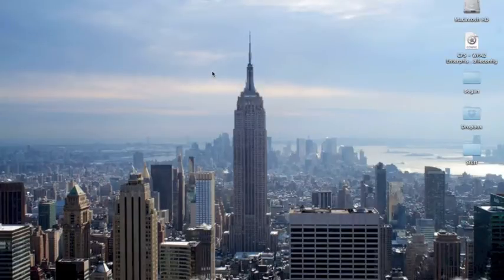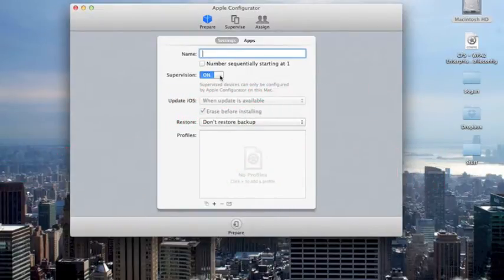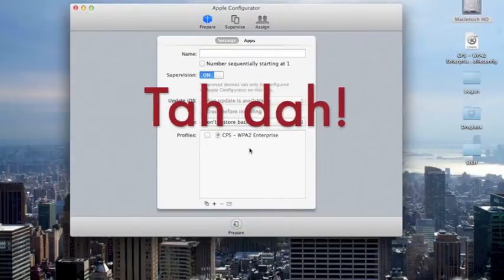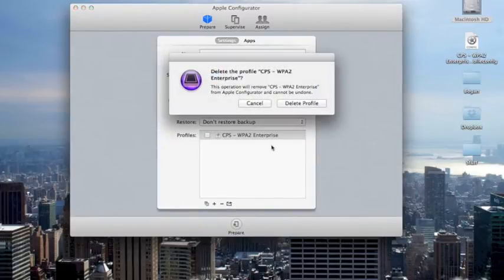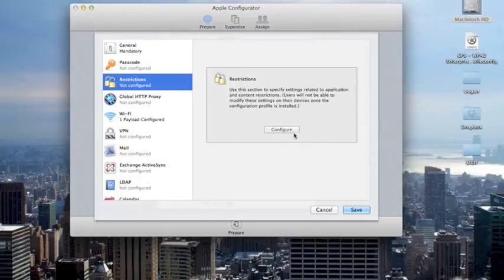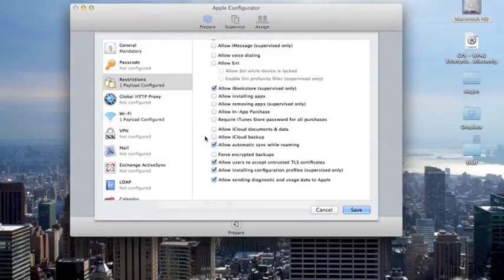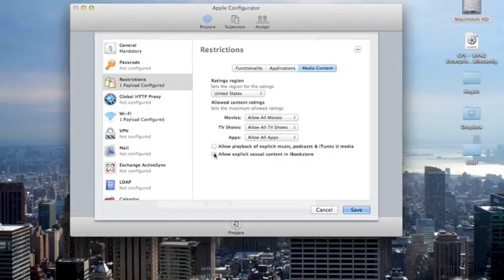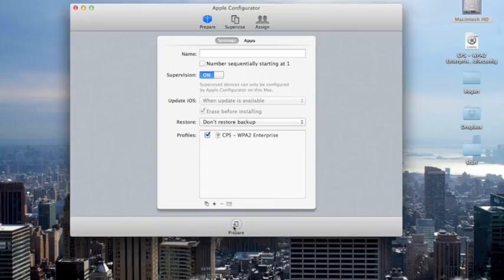Apple Configurator - Setting up Profiles & Restrictions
This tutorial walks you through how to install profiles and set restrictions on iPads using Apple Configurator and a Bretford Sync Cart.